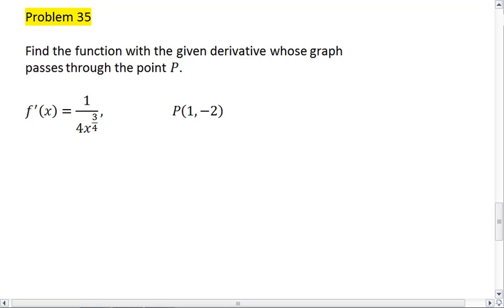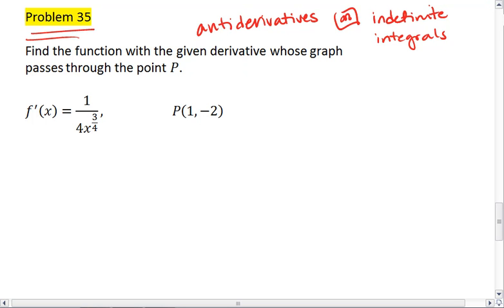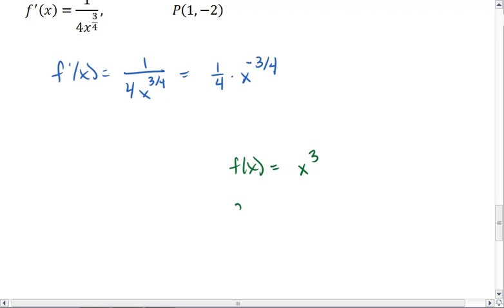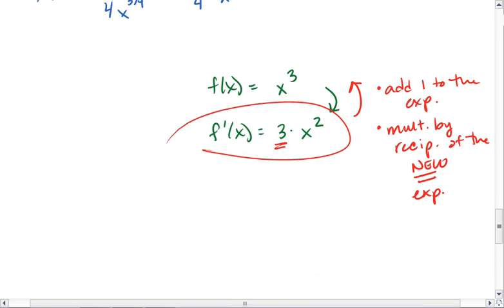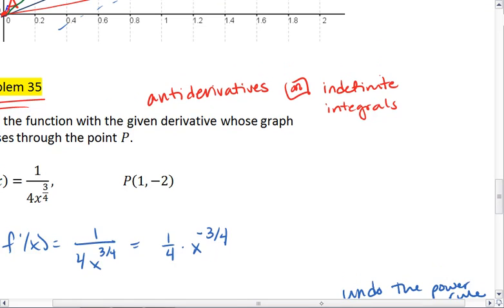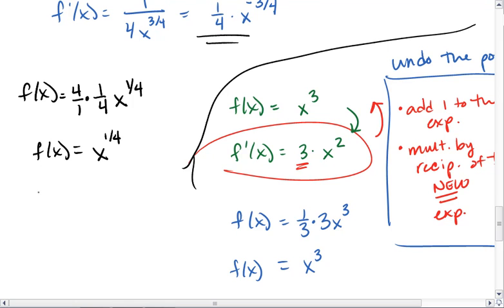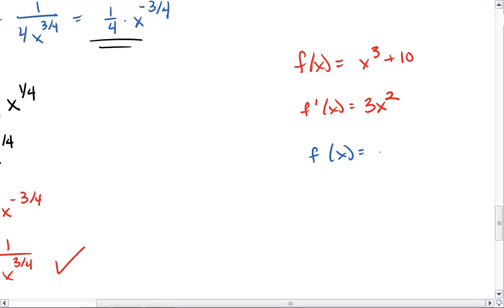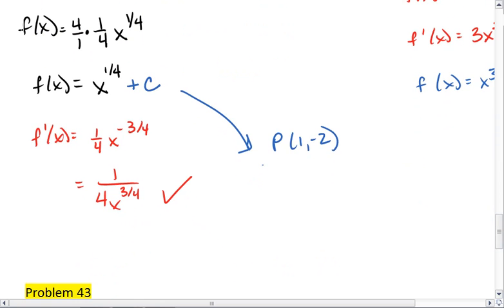10-31-11, Derivatives and Antiderivatives (4 of 8).mp4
Derivatives and introduction to antiderivatives (indefinite integrals). Problems 9, 11, 35, and 43.